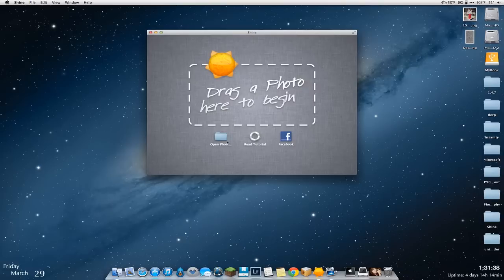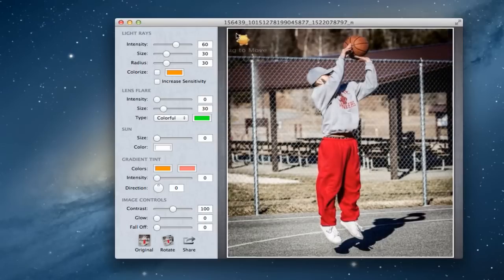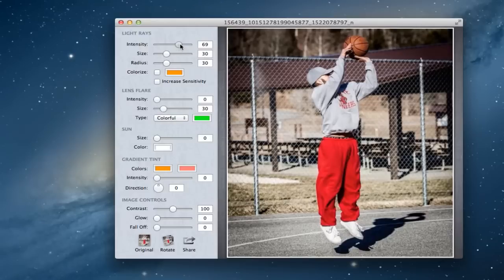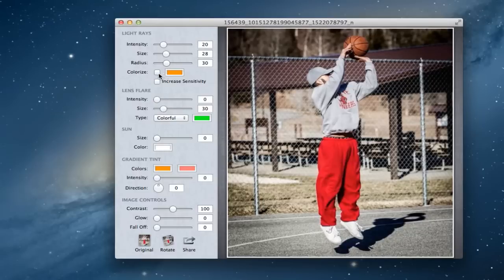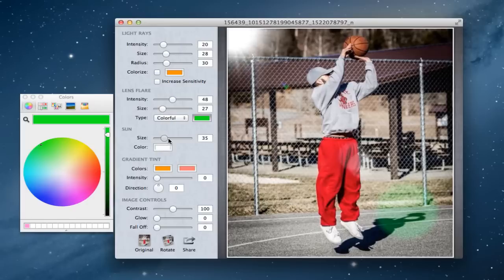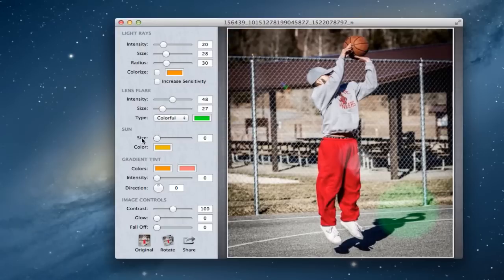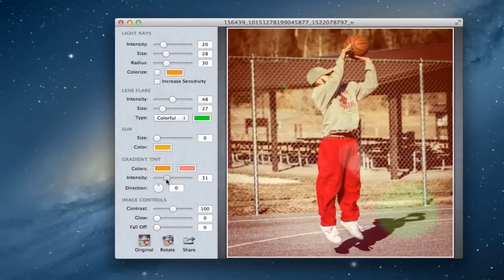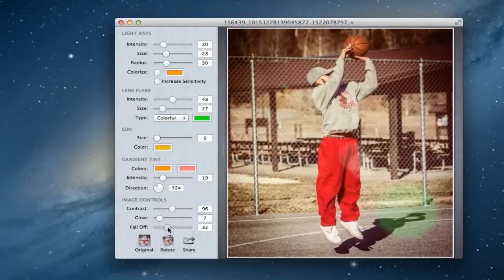Shine - Lens flare when and where you want it.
Easy to use, gives awesome results.